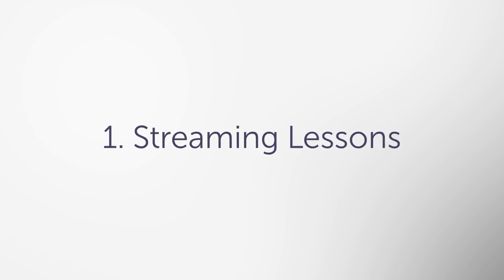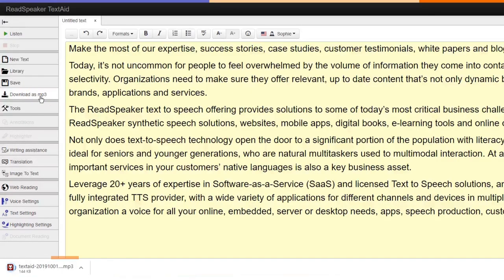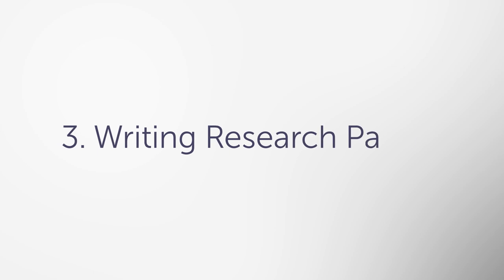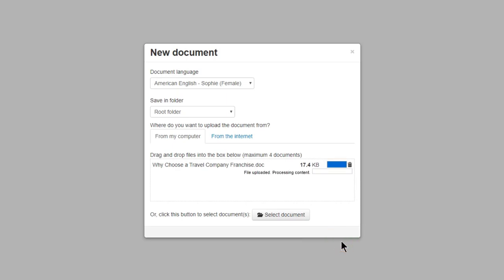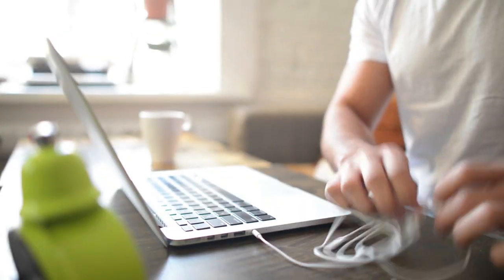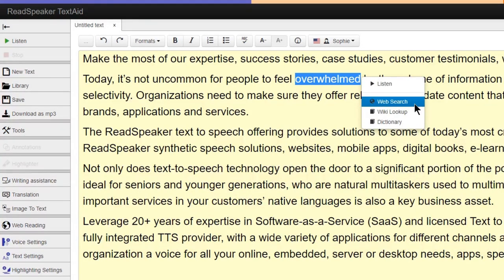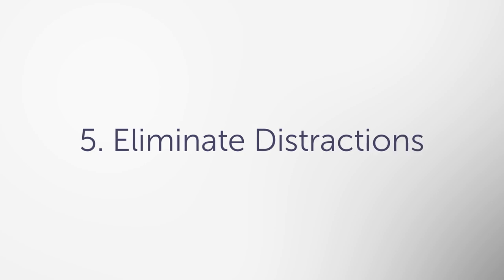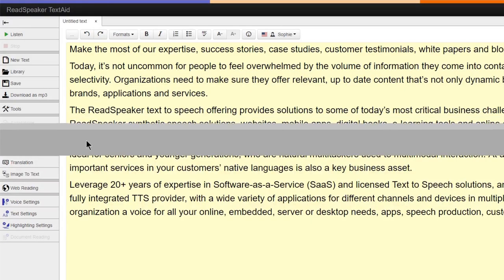5 Ways to Use Text to Speech (TTS) for Studies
Here are 5 ways to use audio to make studying more efficient and enjoyable!